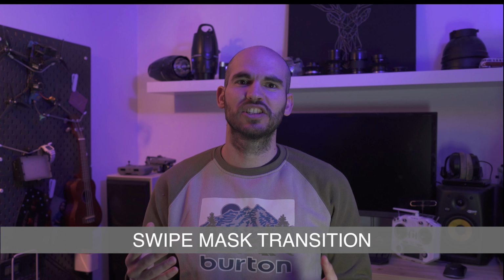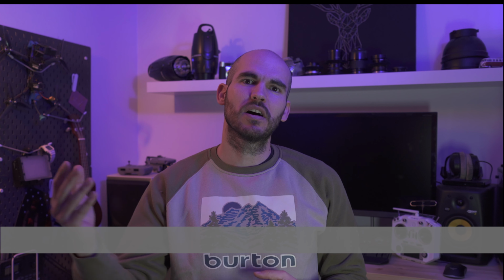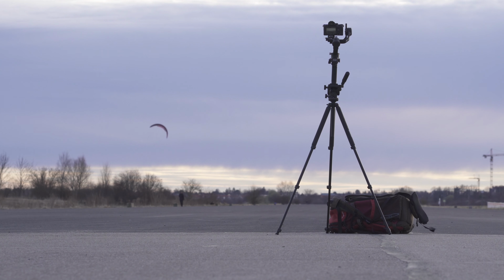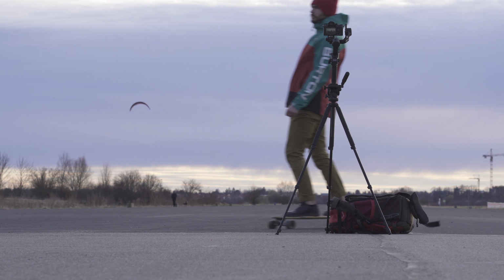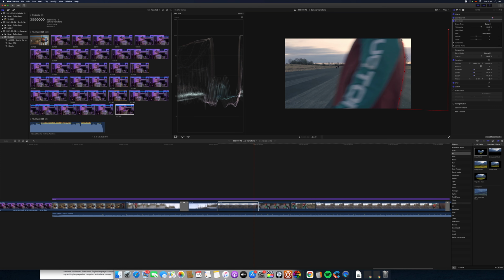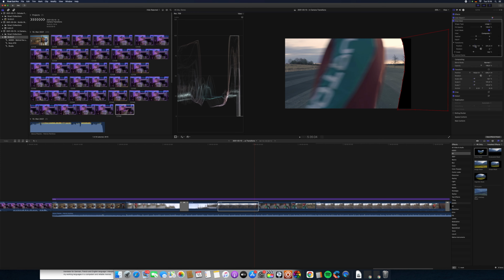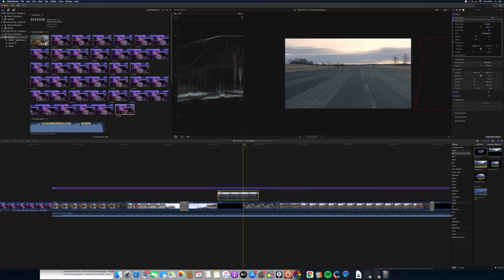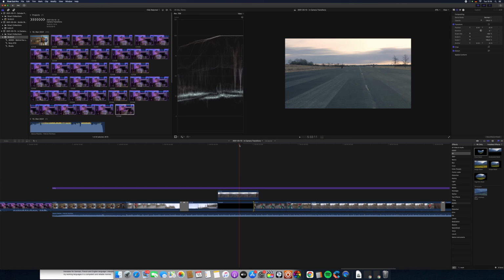Seamless VIDEO transitions & HOW to CREATE them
Here are some creative Transitions that I want to share with you. I also show you how to achieve them. Hope you like the video.